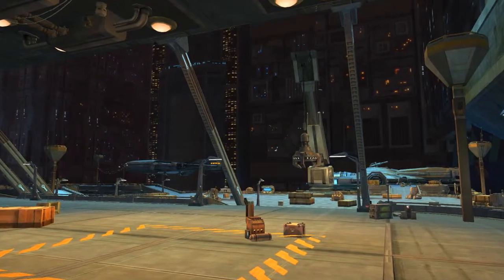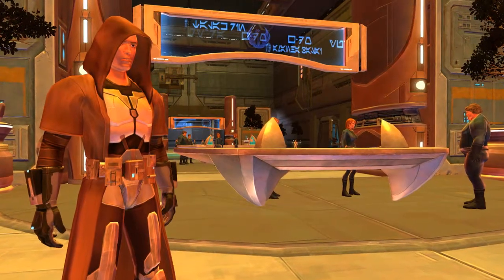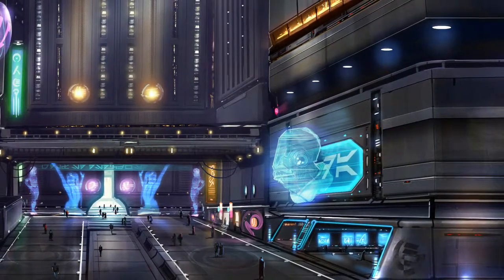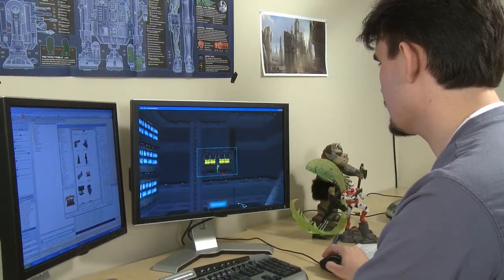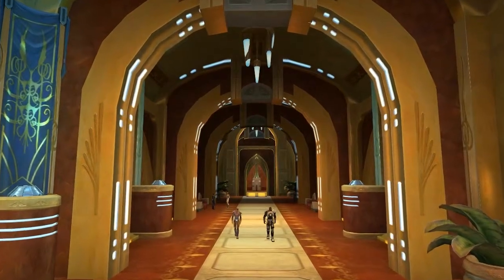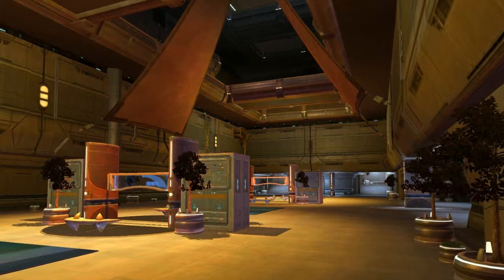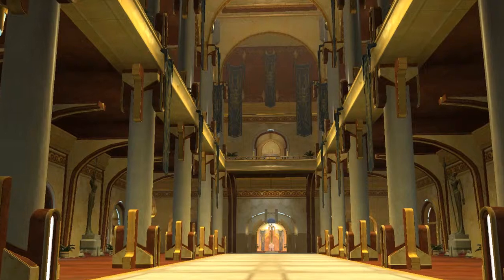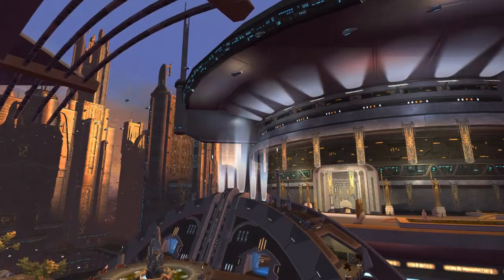Star Wars: The Old Republic - The Making of Coruscant HD 720p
From the majestic skyline to the dark and seedy underground levels, a large team of The Old Republic developers worked together to construct the dynamic city-world of Coruscant. Watch our latest Developer Dispatch, The Making of Coruscant, to hear developers discuss the creation of the Republics capital from the deepest basement to the tallest skyscraper.